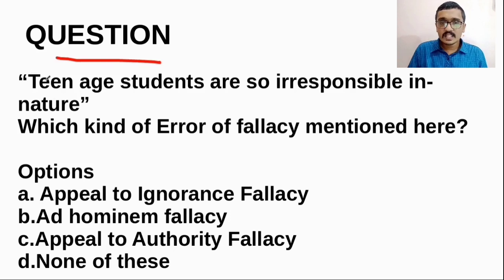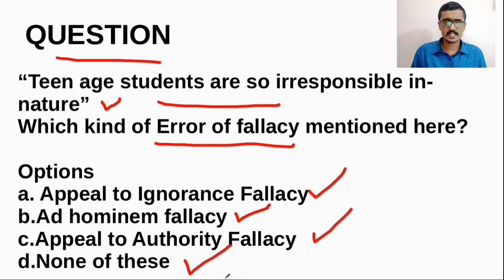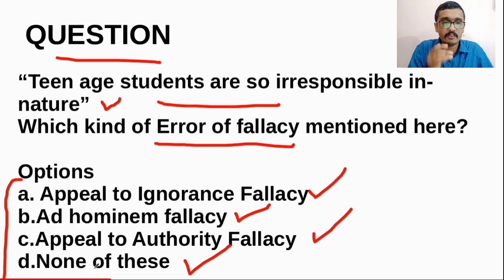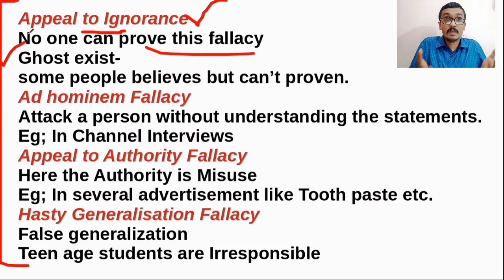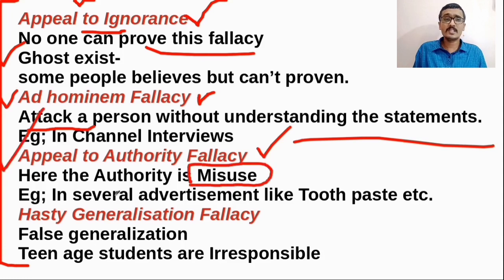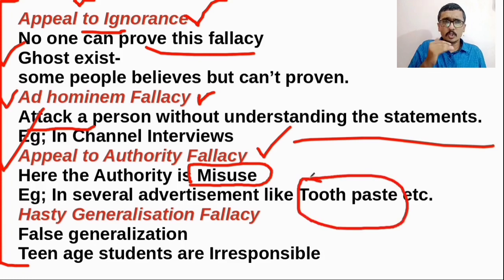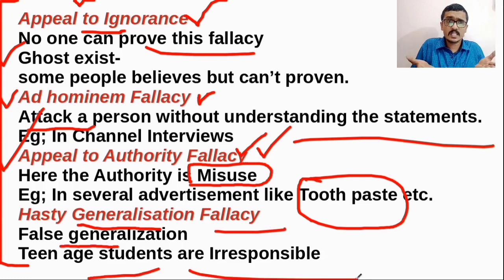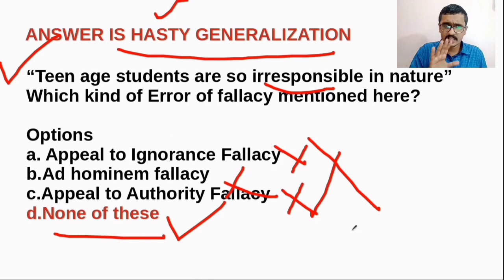UGC NET JRF GENERAL PAPER TOP 5 MINUTES QUESTION ANALYSIS IN ENGLISH LANGUAGE Part 1 Indian Logic